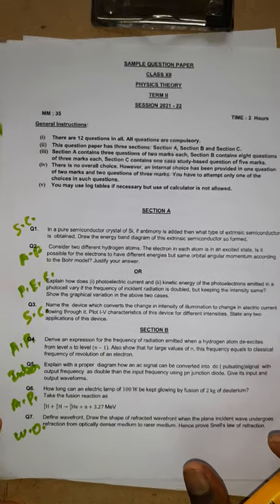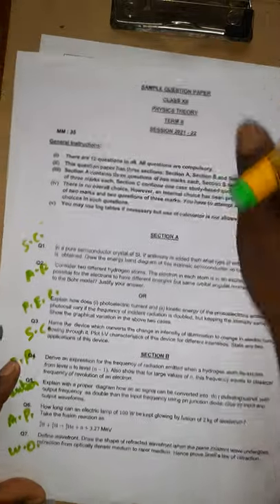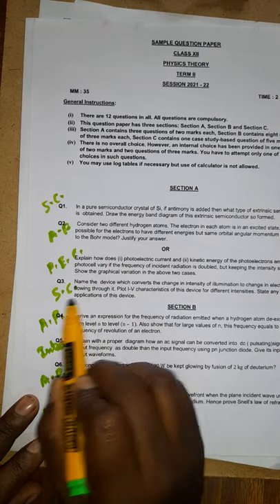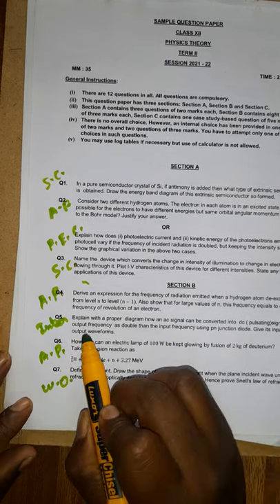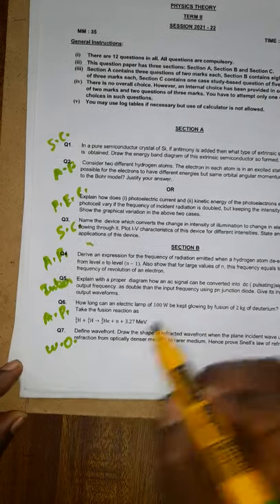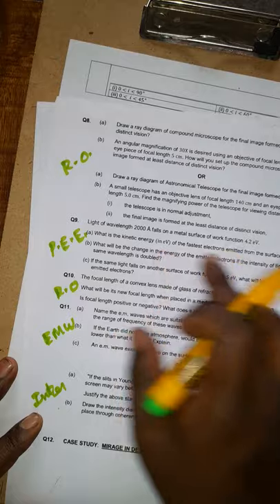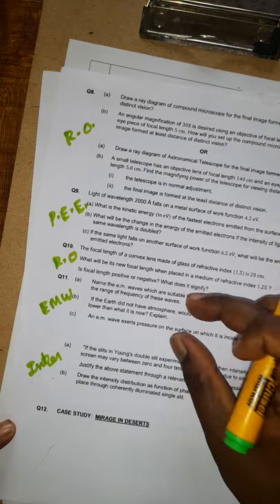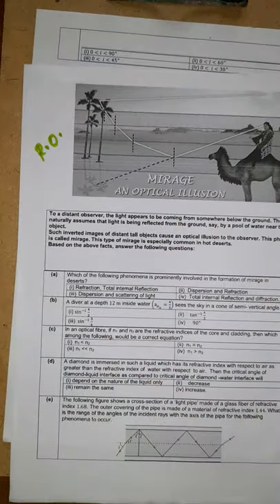cbse class 12 physics question paper pattern term 2 analysis